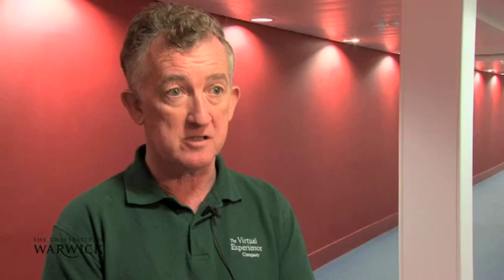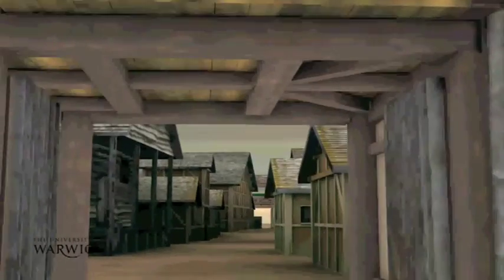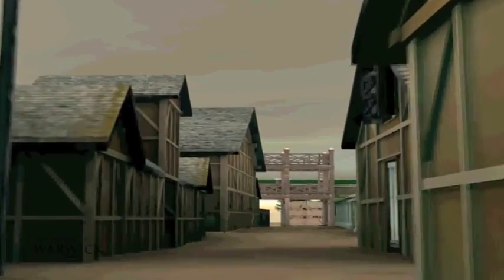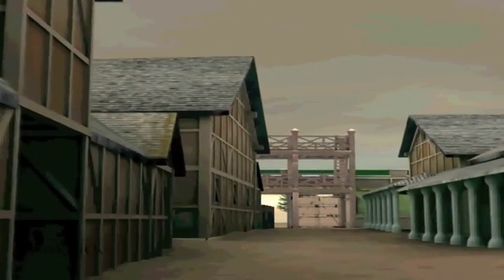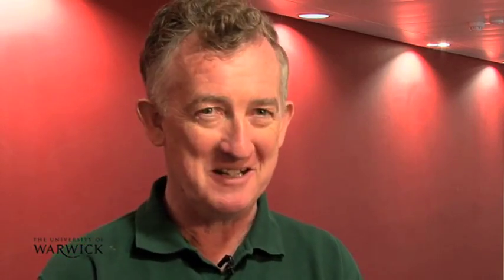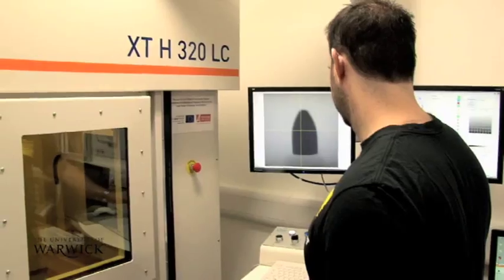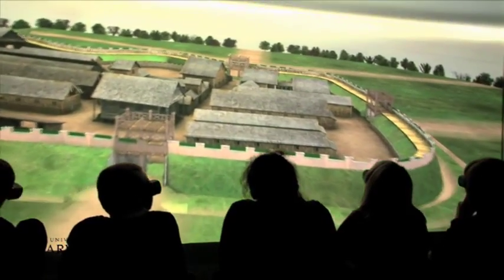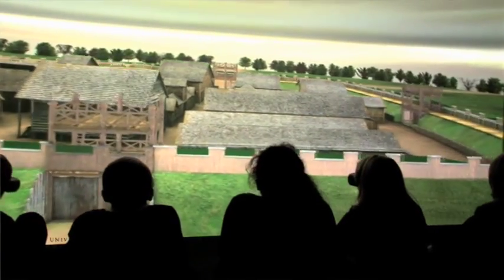Lunt Roman Fort - History in 3D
Recreating Lunt Roman Fort, near Coventry, in 3D using the UK's highest resolution 3D power wall.